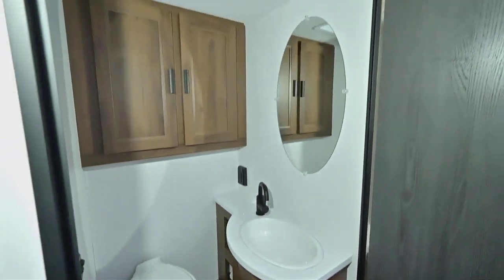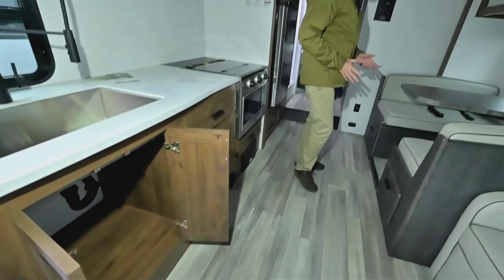The RV Corral 2023 Forest River Sunseeker 2850SLE Stock # NC-830